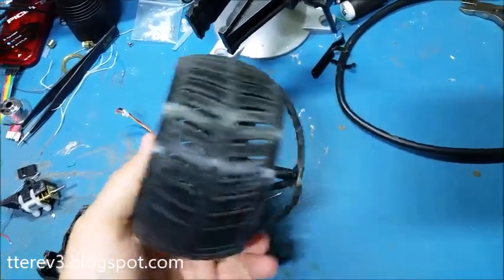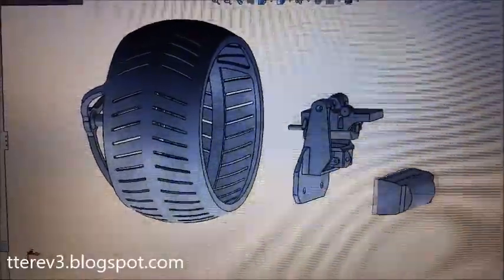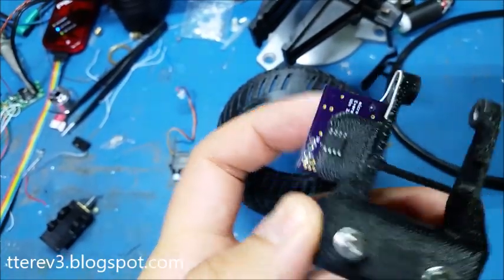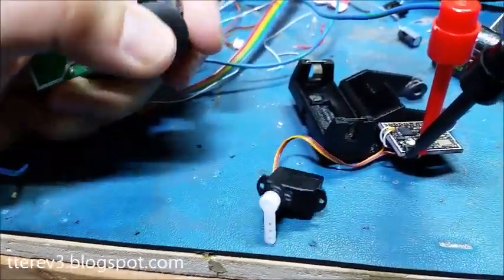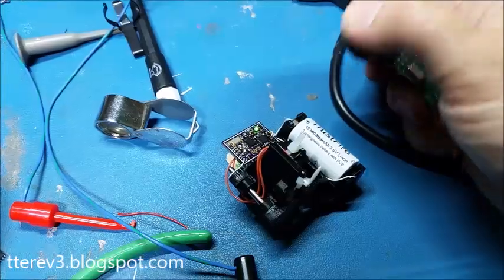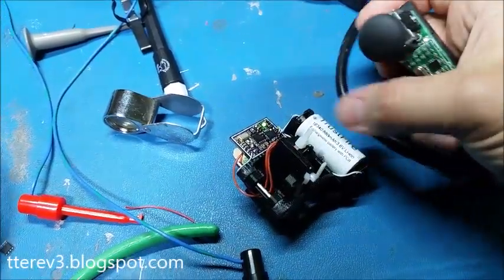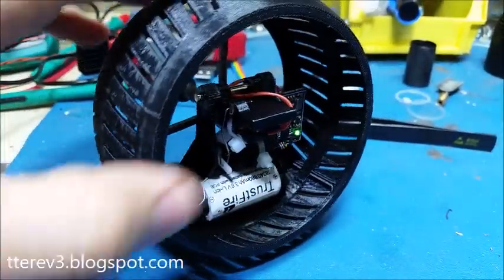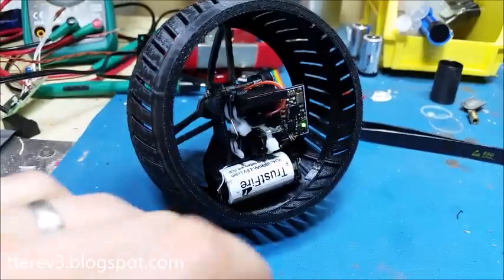Ballbot! Rolling robot thing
A silly 3d-printed remote-controlled rolling vehicle I built. At this point I can't really call it a robot, but it has the potential to be one